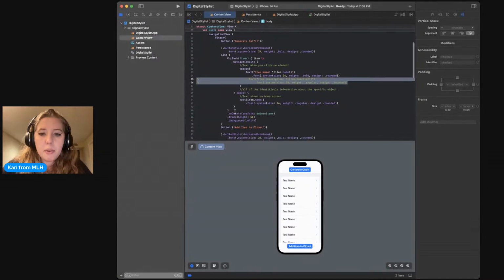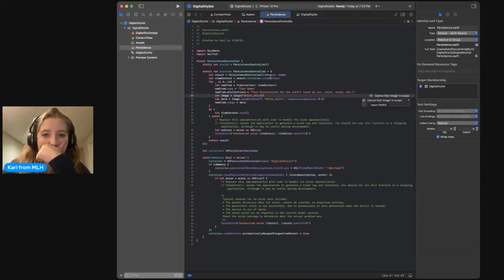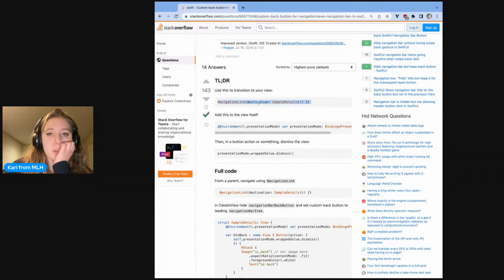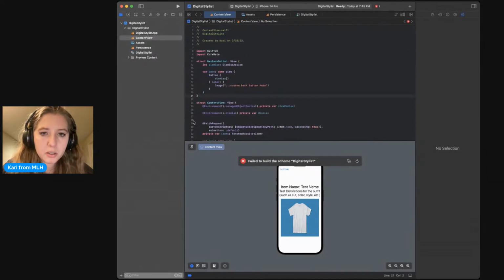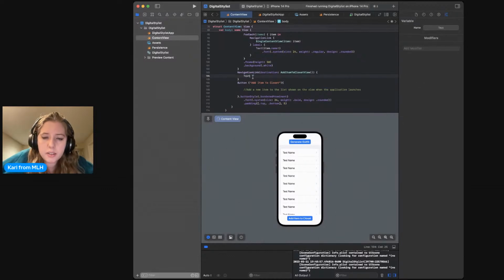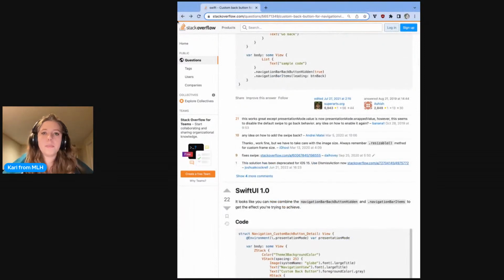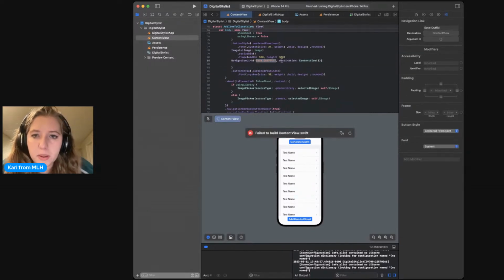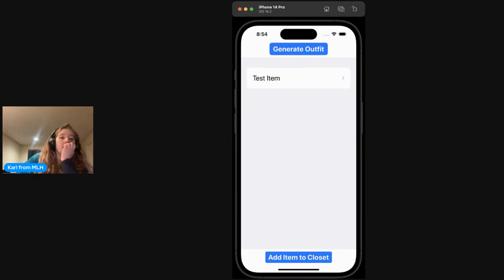[GHW Social Good] Designing + Developing a Digital Stylist for the Visually Impaired Part 2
Join Kari and create an app to help the visually impaired style their clothing!